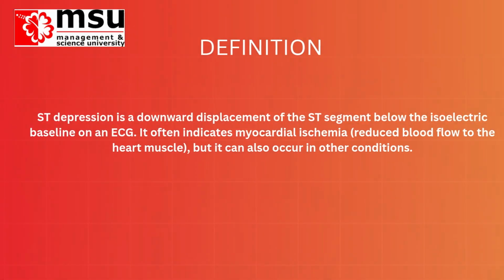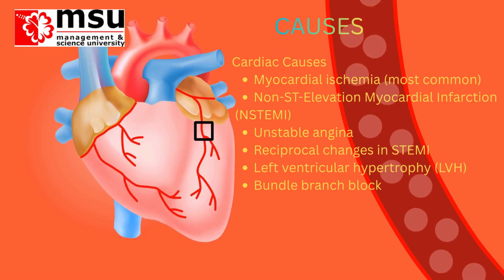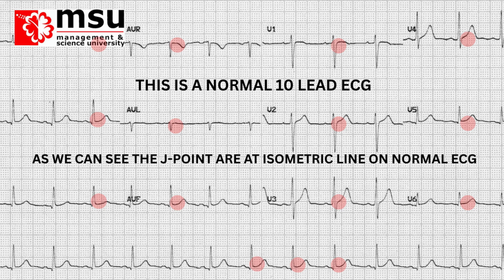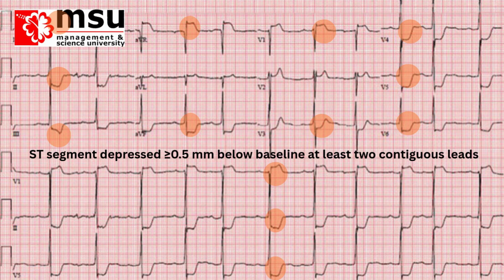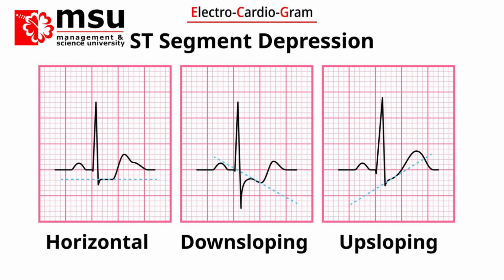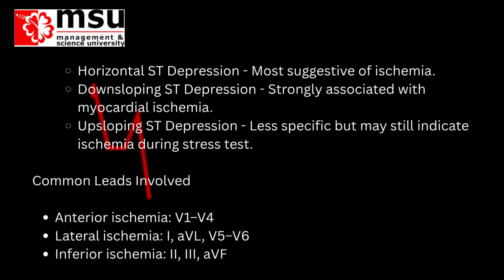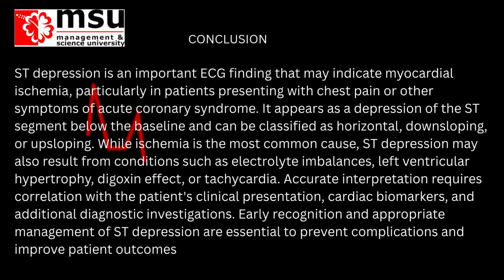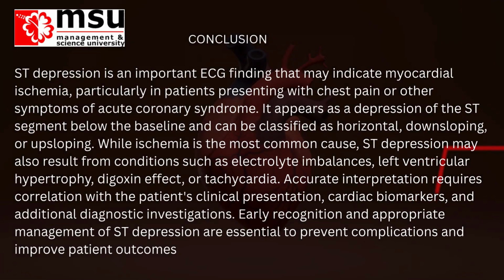ST DEPRESSION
This video is study purpose for MSU ECG subject learning.